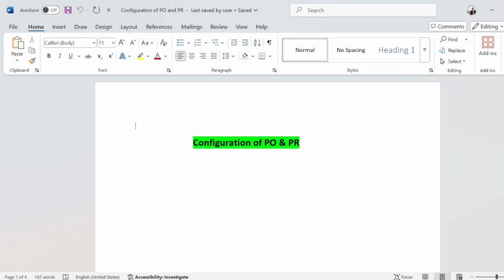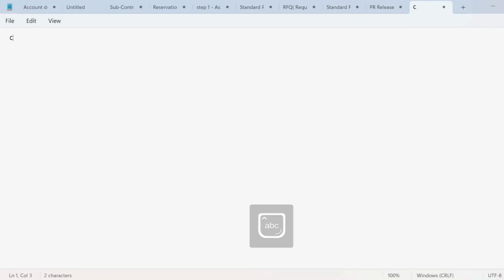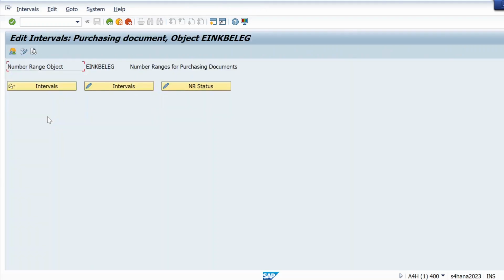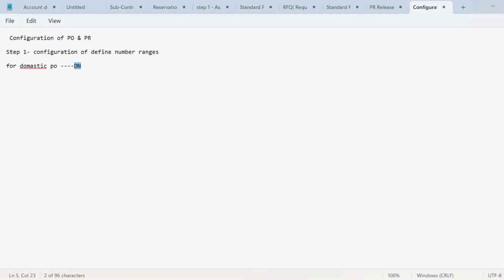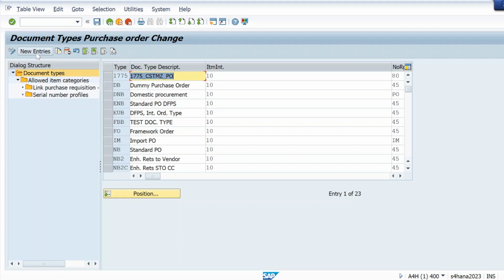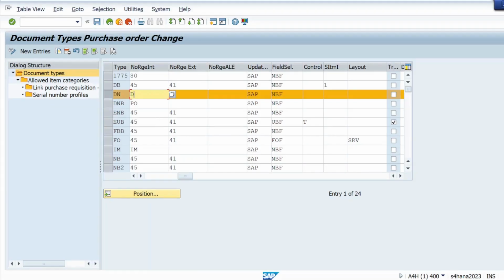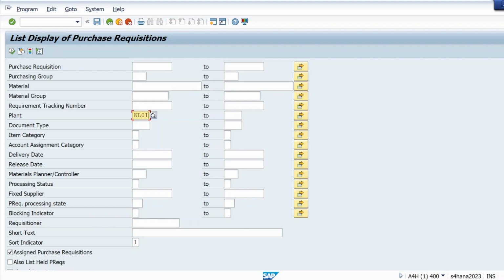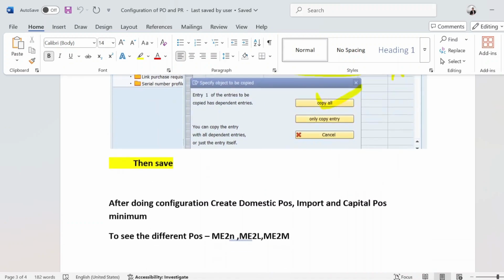SAP Purchase Order Configuration | Step-by-Step SAP MM Tutorial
📌 Learn How to Configure a Purchase Order in SAP MM!

In this detailed tutorial, we will guide you through the configuration of a Purchase Order in SAP, covering:

✅ Purchase Order Structure in SAP
✅ Key Settings in PO Configuration
✅ Customizing PO Document Types
✅ Assigning Number Ranges
✅ Understanding Release Strategy

Whether you are an SAP MM beginner, consultant, or professional, this video will help you gain practical knowledge of PO configuration.